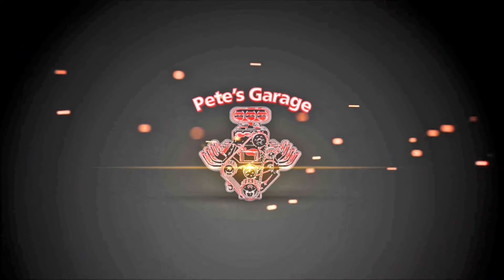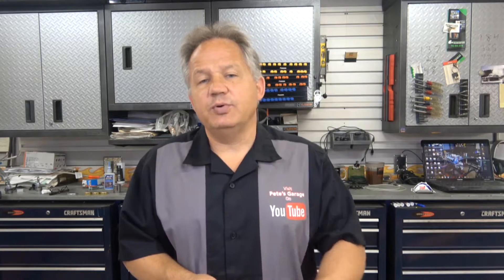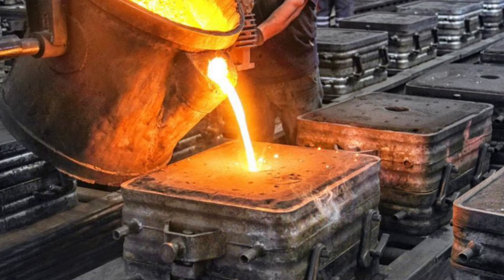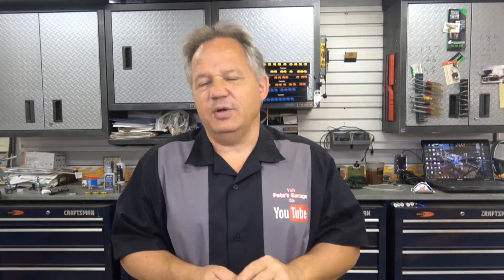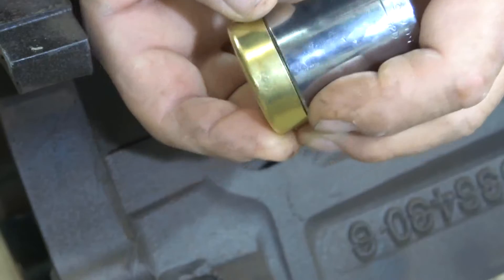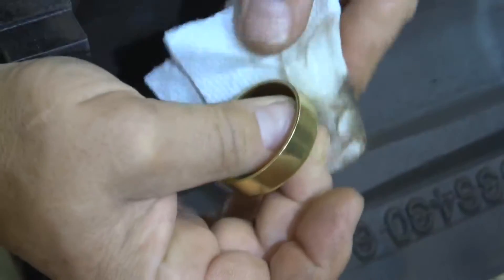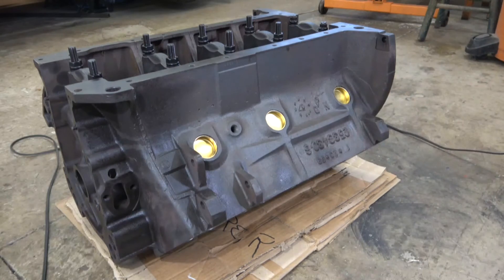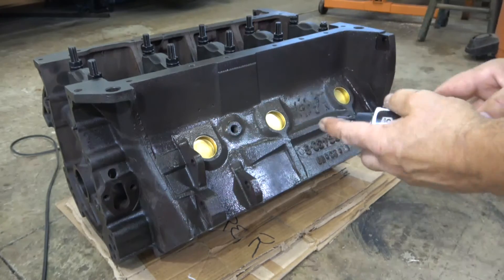Engine Building Tips - Installing Core (Freeze) Plugs 440 MOPAR 512 Stroker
Installing the core or freeze plugs in the block. I'm using Vibra-Tite core plug sealant